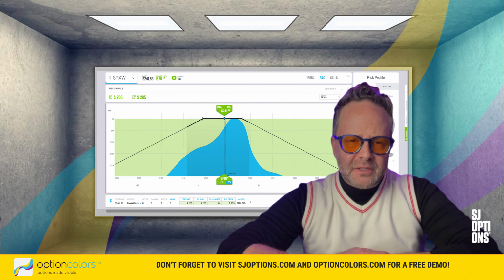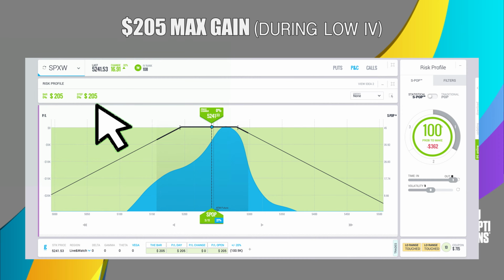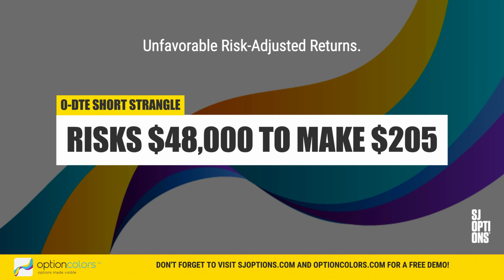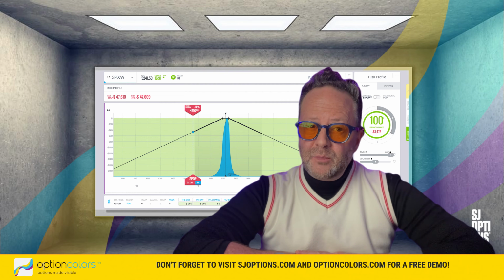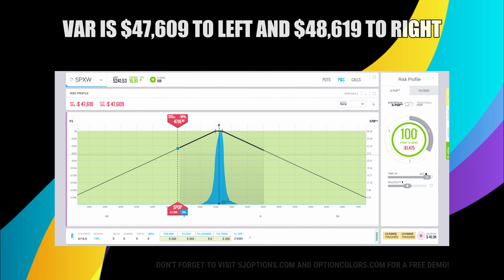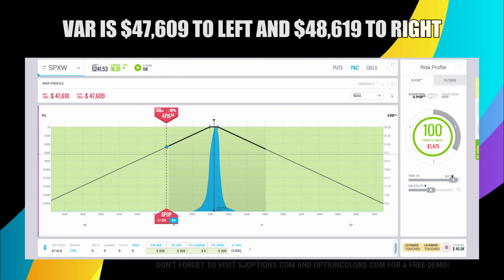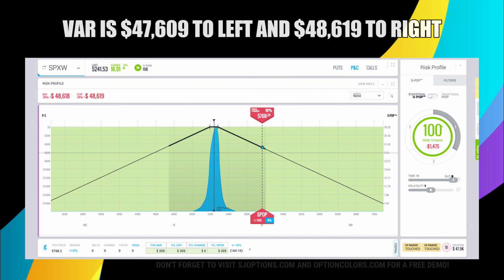Is a 5% Monthly Return Achievable with the (0DTE) Strangle Strategy? 🚀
#5%aMonth-0-DTE-Strangles 0DTE-StrangleOptionsStrategy
✅ Unlock Your Strangle Trading Potential: Get a Free Demo of Our Options Education and Software Today!

►  THIS VIDEO : Is a 5% Monthly Return Achievable with the (0DTE) Strangle Strategy? 🚀
In this insightful video, we delve into the feasibility of achieving 5% monthly portfolio growth with the 0 DTE strangle strategy. We begin by unraveling the intricacies of broker margin calculations for this trade. Subsequently, we conduct a comprehensive analysis to determine the potential earnings of this short strangle options strategy over a 30-day period. Our findings reveal that realizing a 5% monthly growth using the 0 DTE strangle strategy necessitates an investment exceeding the portfolio balance. Tune in to gain valuable insights into the ROI potential of this options strategy and make informed decisions about your investment endeavors.

► DISCOVER A SAFER PATH TO INVESTMENT SUCCESS!

►  TIMELINE
00:00 Intro
0:30 Understanding Margin Requirements Strangles
00:55 Margin Expansion Dangers of Strangles
01:20 1-Lot SPX Strangle
01:40 10% VAR of 0DTE Strangle in Low IV
02:00 Monthly Portfolio Growth Potential 0DTE Strangle
03:00 Potential Growth while 100% Invested in 0DTE Strangle
03:30 5% Growth Per Month with 20% Risk Array
04:20 How to Realize 5% Portfolio Gains with 0DTE Strangle